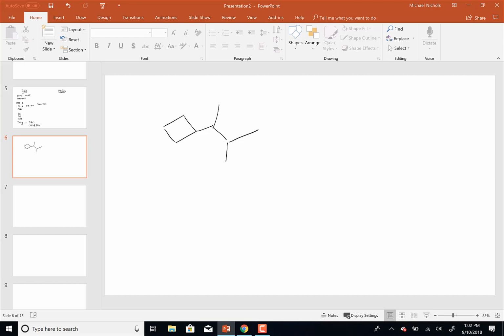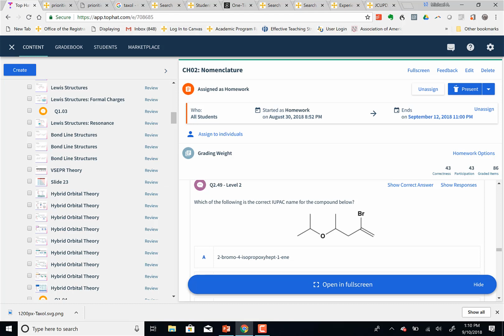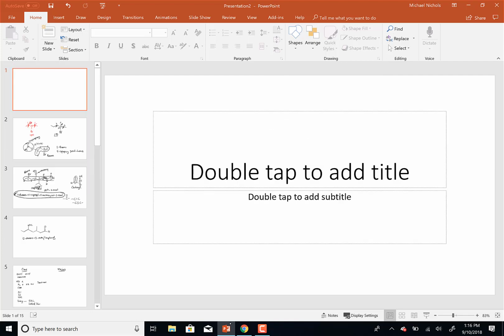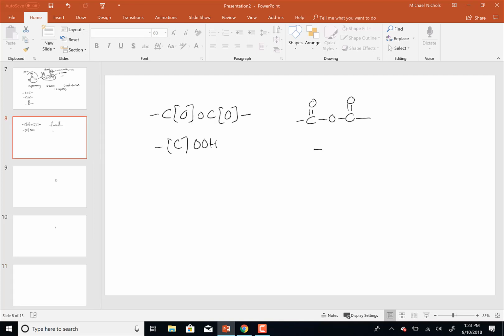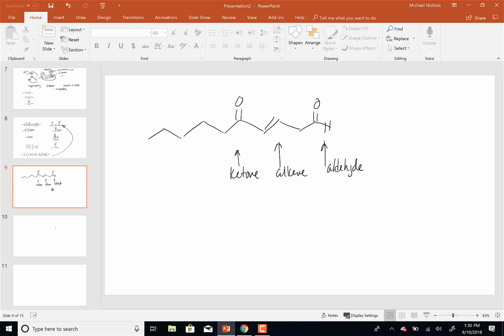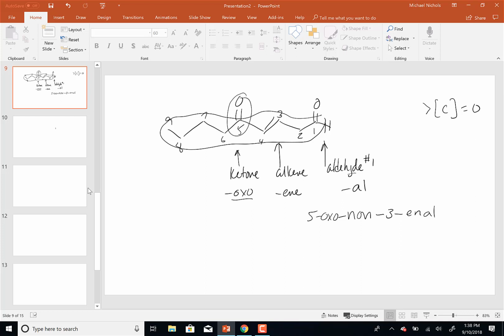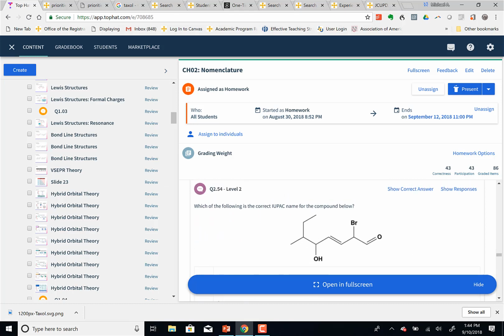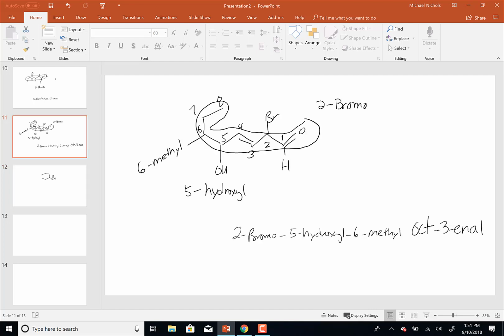In Class Lecture Video Sept 10 2018 1 pm